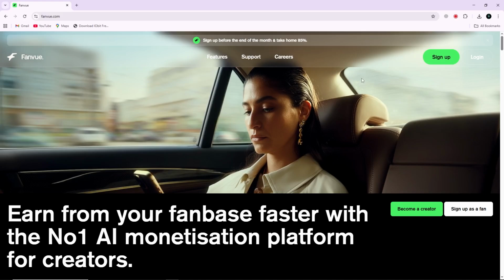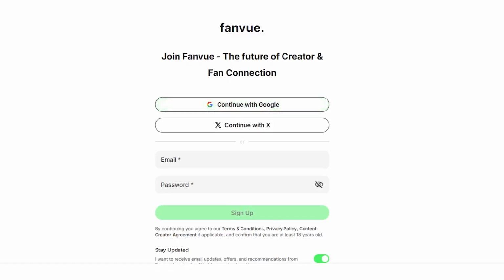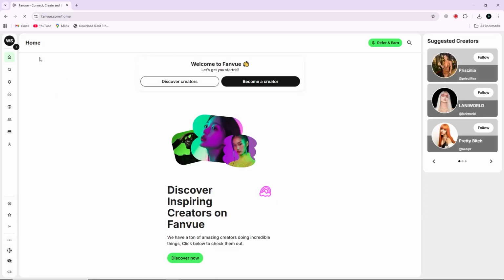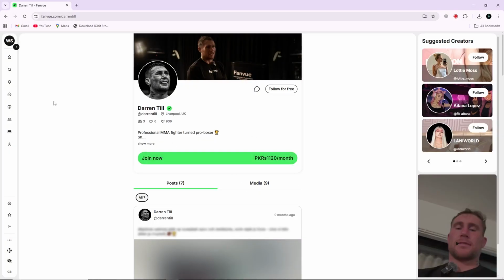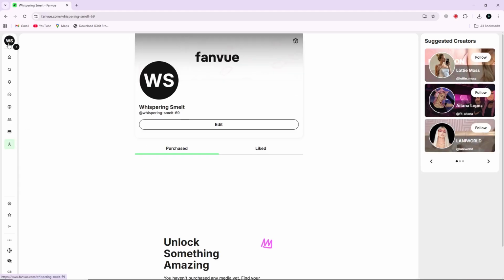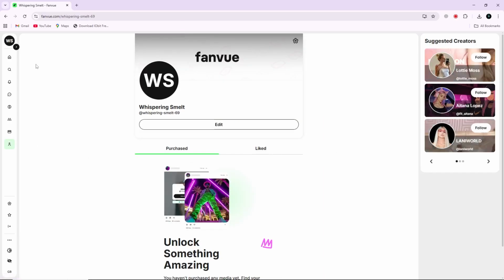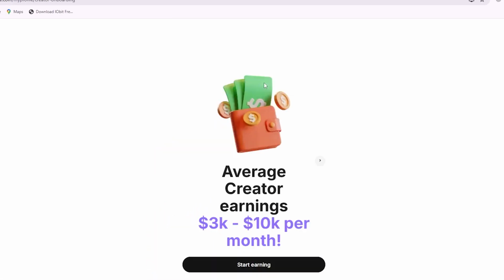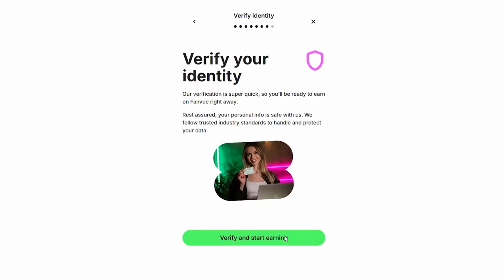How To Use Fanvue (2026)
Looking to get started with Fanvue? In this video, we’ll show you how to navigate the platform and make the most out of your Fanvue account. Whether you're looking to connect with creators, manage subscriptions, or explore unique content, we’ve got you covered. Follow our step-by-step guide to learn how to use Fanvue like a pro and maximize your experience on this exciting platform!